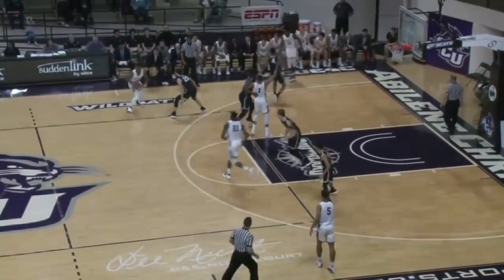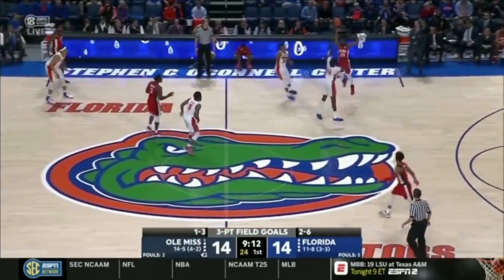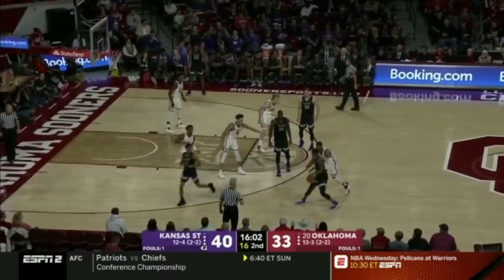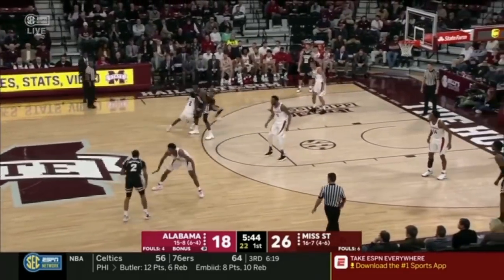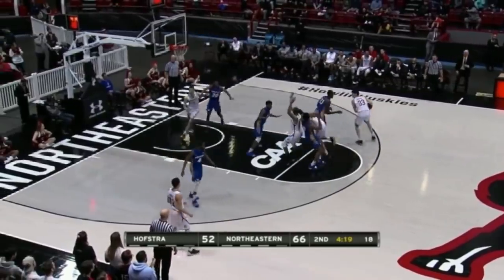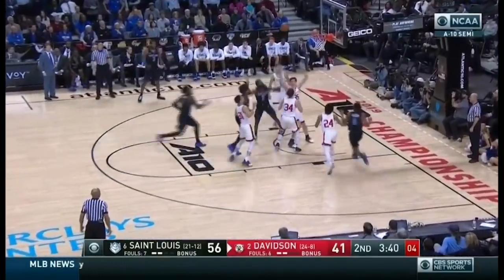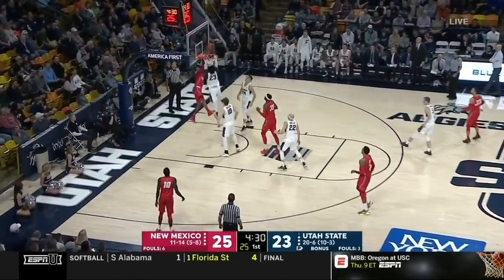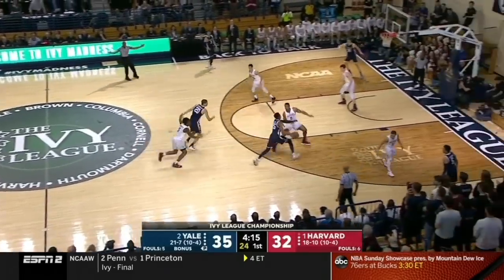All 68 NCAA Tournament Teams in 13 Minutes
Please consider supporting the channel by purchasing one of the most comprehensive NCAA Tournament guides available. Scouting breakdowns of all 68 teams, historical bracket data, analytics and more